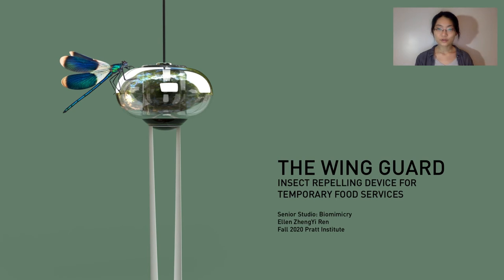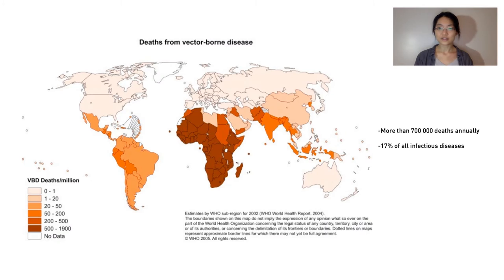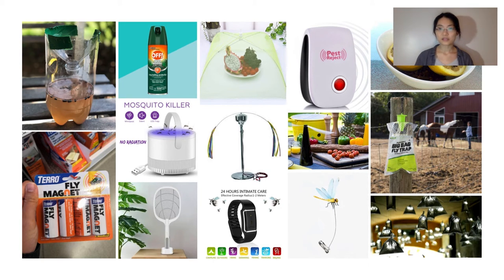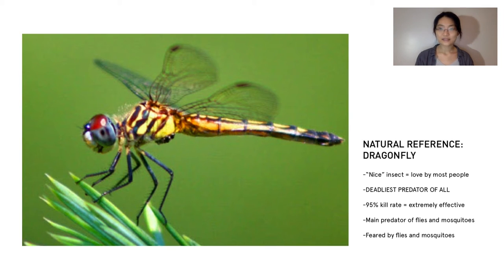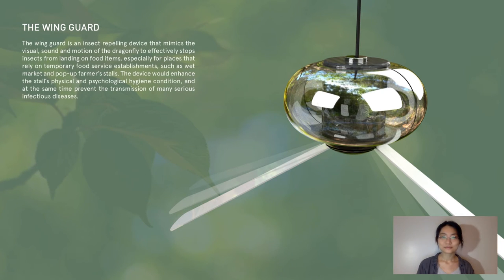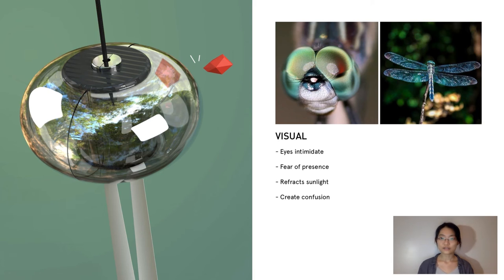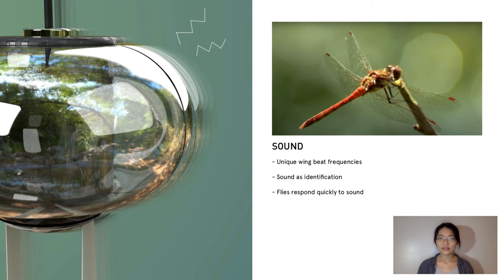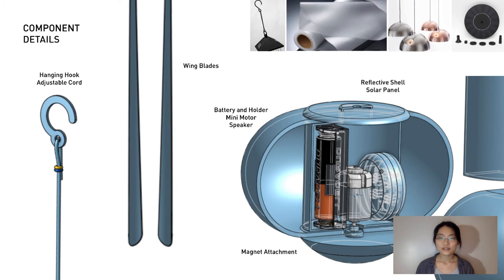The Wing Guard: A Biomimicry Insect Repelling Device for Temporary Food Services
The Wing Guard is an insect repelling device that mimics the visual, sound and movement of the dragonfly to prevent insects from landing on food, especially in places that depend on temporary food service establishments, such as produce markets, wet markets, temporary food stalls, and open air-bazaars. This product could improve the physical and psychological hygiene conditions of street markets, while avoiding the transmission of many serious infectious diseases.